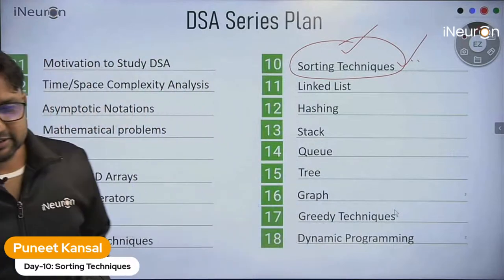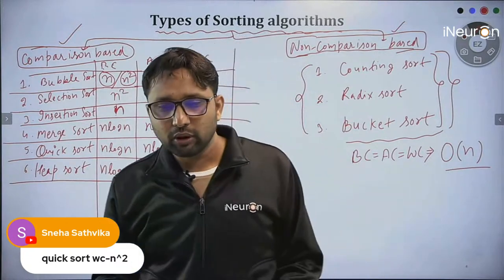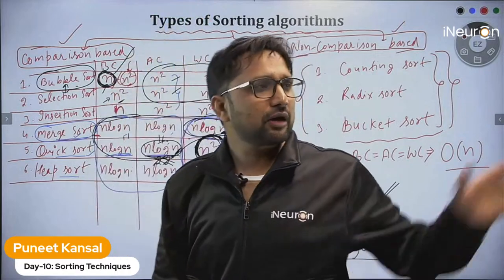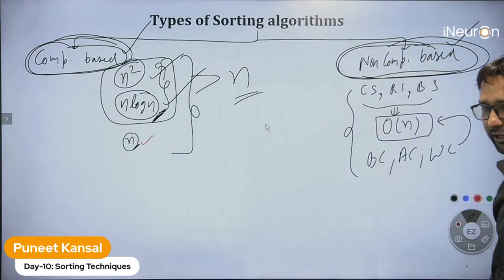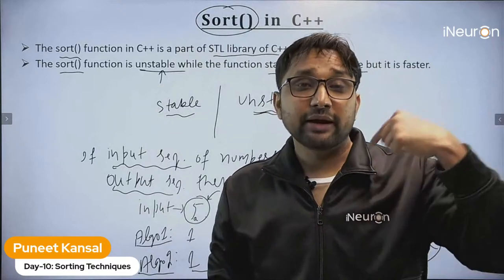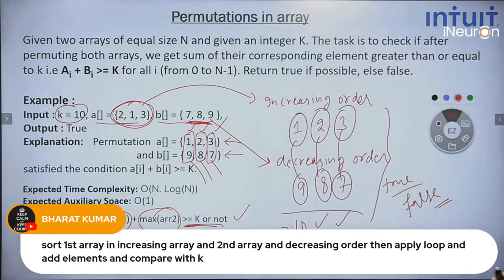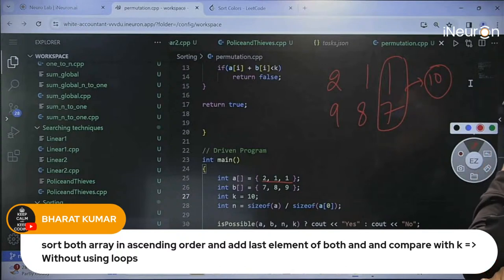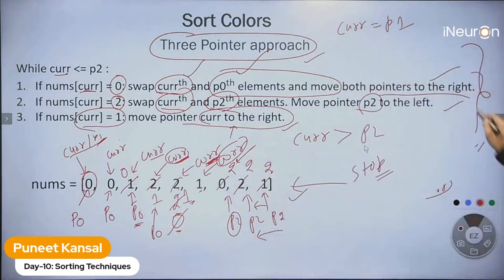Sorting Algorithms In DSA | DSA Foundation | iNeuron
Enter sorting algorithms, the essential tools in your Data Structures & Algorithms (DSA) toolbox for bringing order to chaos. This video equips you with the knowledge and skills to understand and implement various sorting techniques, empowering you to tackle data organization challenges effectively.

This video empowers you with the following:

The core concepts of sorting: Grasp the fundamental ideas behind sorting, including different sorting orders, time and space complexity analysis, and the role of data structures in sorting algorithms.

Popular sorting algorithms explained: Dive deep into the inner workings of merge sort, quick sort, heap sort, and insertion sort, understanding their logic, efficiency, and implementation details.

Advanced sorting techniques: Explore more complex algorithms like radix sort and counting sort, suitable for specific data types or performance requirements.

Real-world applications: See how sorting algorithms are used in diverse fields like finance, machine learning, and web development, solving real-world data organization challenges.

Join Puneet Kansal for a FREE LIVE Masterclass on the DSA Foundation Course! Learn the DSA foundations you need to ace coding interviews at top tech companies.